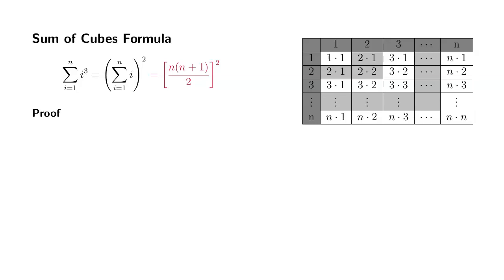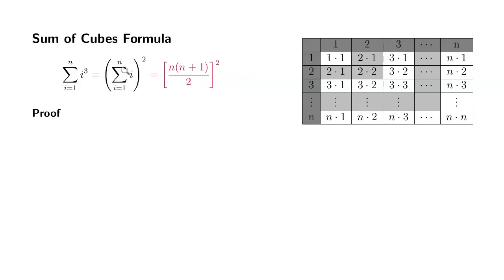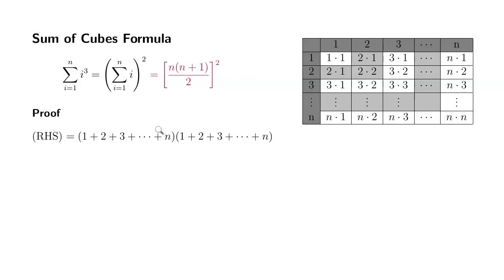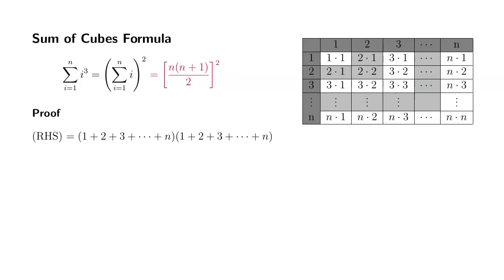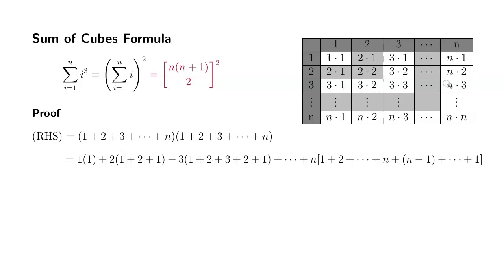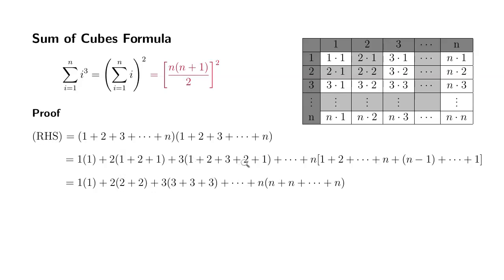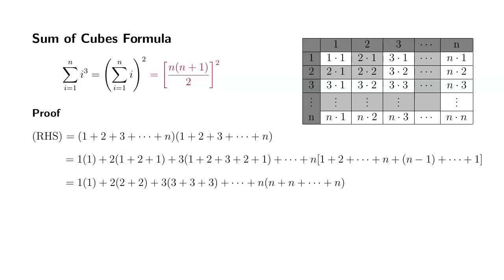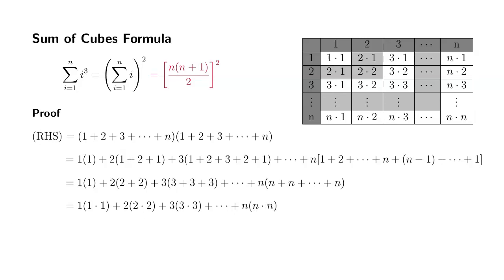How to Prove: Sum of Cubes Formula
This videos shows an alternative proof of the sum of cubes formula.